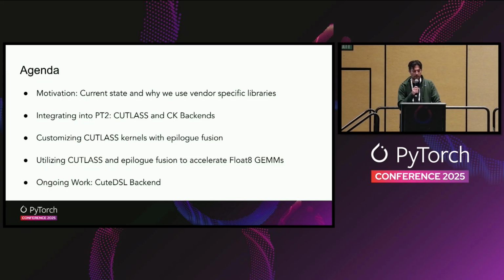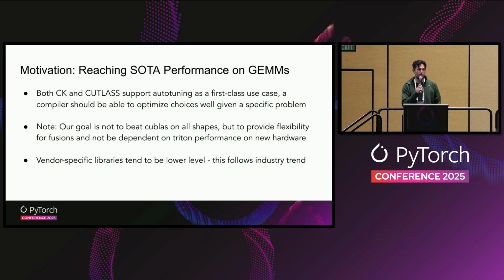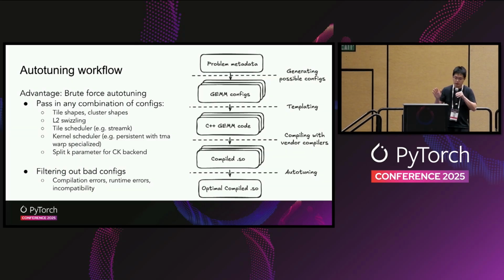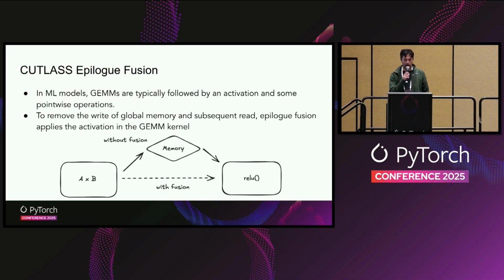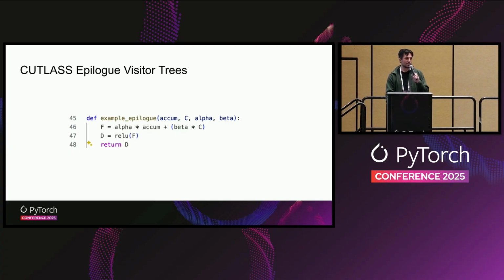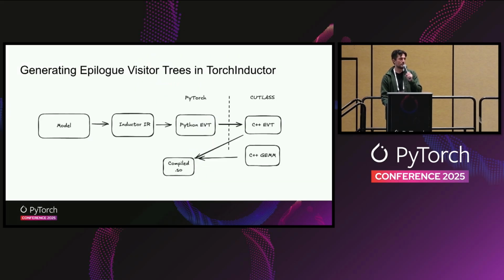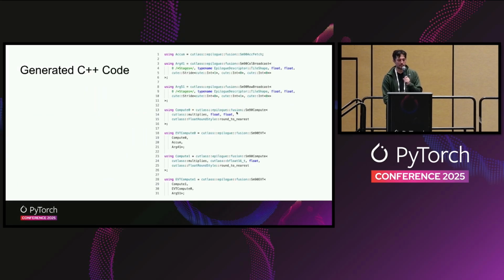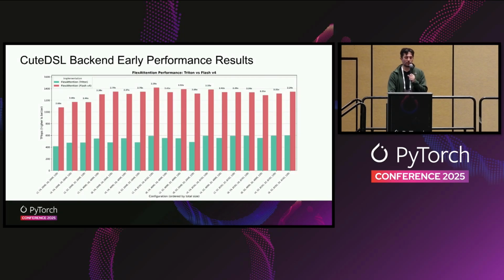Generating State-of-the-Art GEMMs for Heterogeneous Hardware with... - Michael Lazos & Henry Tsang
Generating State-of-the-Art GEMMs for Heterogeneous Hardware with TorchInductor - Michael Lazos and Henry Tsang, Meta

CUTLASS (Nvidia) and Composable Kernel (AMD) are header-only libraries generating high-performance GEMMs with flexible fusion capabilities. They provide GEMM templates that instantiate thousands of kernels with varying performance across different shapes, requiring runtime autotuning for optimal performance.

Our work integrates CUTLASS and CK into TorchInductor as GEMM backends. TorchInductor automates autotuning by precompiling kernels, caching locally/globally, and benchmarking to select optimal kernels during PT2 compilation. Generated kernels achieve state-of-the-art performance - up to 10% improvement over triton/cublas for some shapes in production workloads.

The backends support torch.compile, AOTInductor, and GEMMs like mm, addmm, bmm. FP8 GEMM and Grouped GEMM support is in progress.

We also support epilogue fusion for CUTLASS through epilogue visitor trees, which generate flexible C++ epilogues. Our custom tracer converts Python epilogue code into CUTLASS snippets representing operation trees following the GEMM. These snippets integrate into GEMM templates creating fused kernels. This fusion enhances performance and achieves feature parity with other backends like Triton.